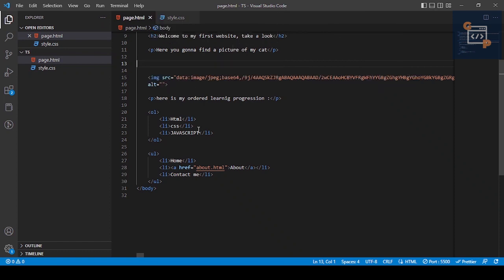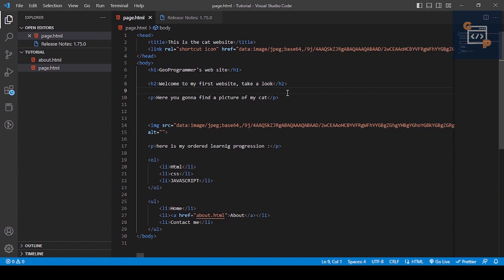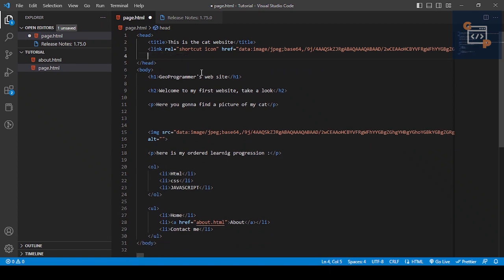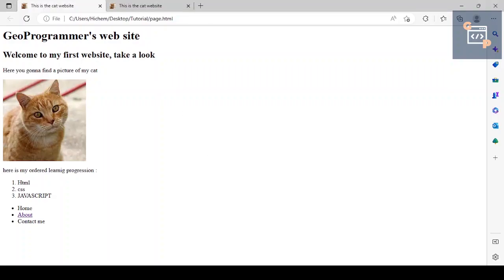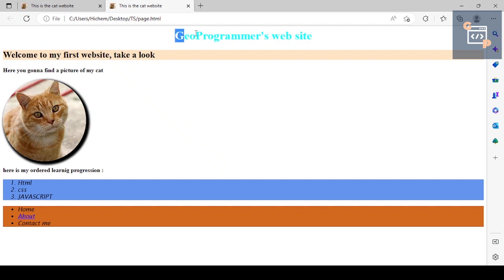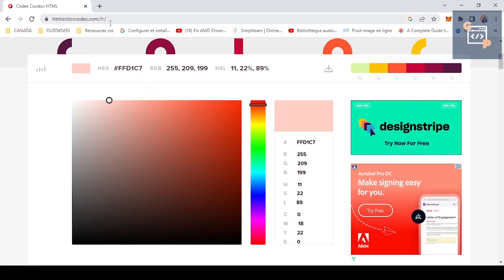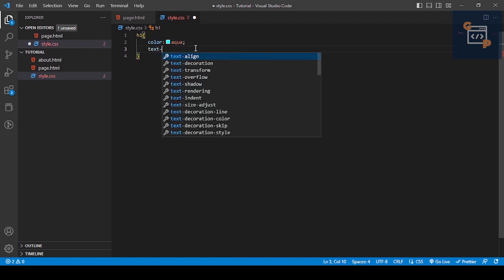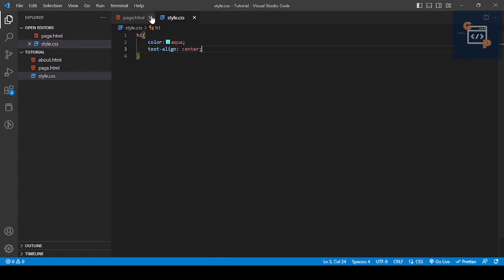Tutorial for Absolute Beginners - Learn HTML and CSS and Build Your Site in 2023 - PART 4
In this video, we'll be covering the basics of CSS (Cascading Style Sheets). Whether you're a beginner or looking to brush up on your skills, this tutorial will walk you through the fundamental concepts of CSS and how to use HTML tags to style your web pages. So join us as we dive into the world of CSS and learn how to create stunning and dynamic websites!